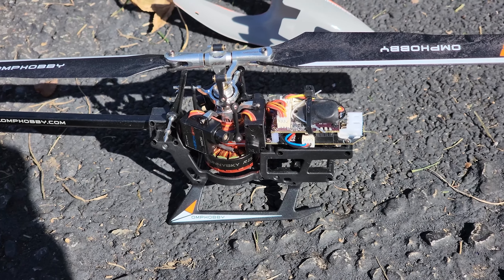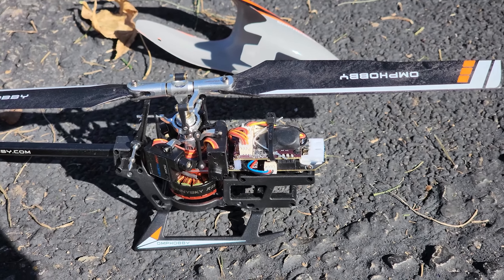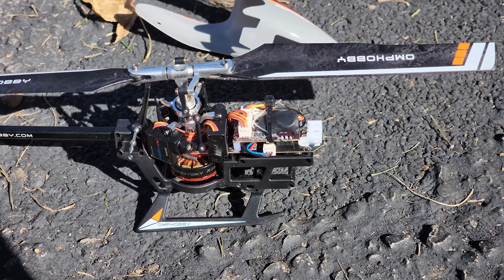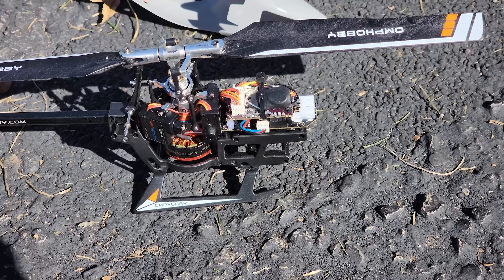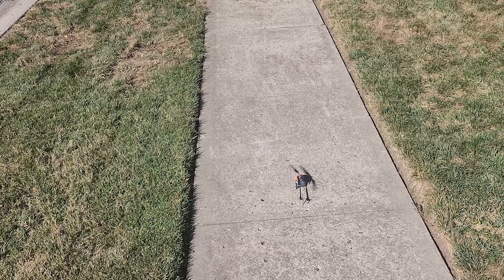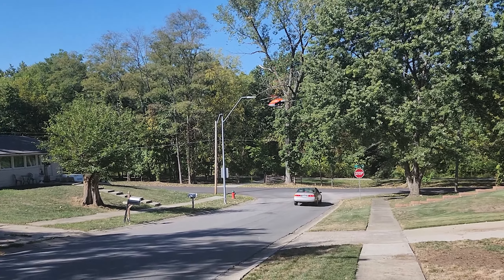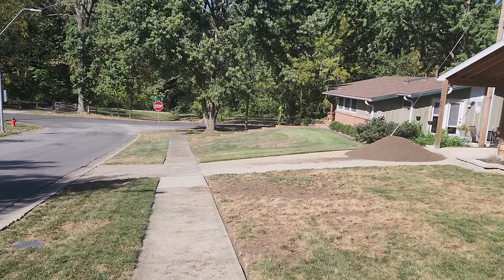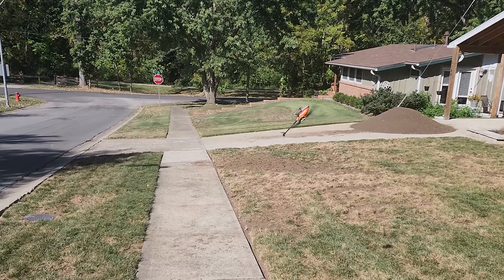Flying the OMP M1 once again... Been a while!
Since I got the ExpressLRS module installed in my FrSky X10SE so I could fly quads, flying my OMP M1 was inconvenient and usually impossible because I no longer had the Multiprotocol module installed to bind with the built-in receiver.  Last night I finally installed a regular receiver on it (FrSky Archer RS) so I could fly it with the radio's main RF module with ACCESS.  Flying this thing brings back good memories and it will definitely be seeing the air more often again.